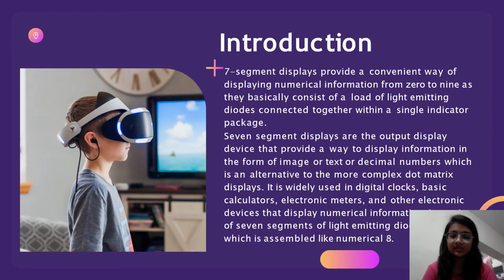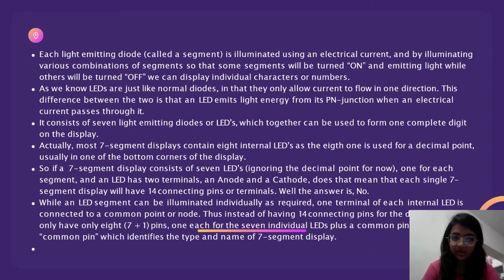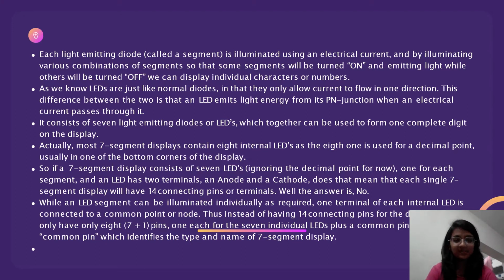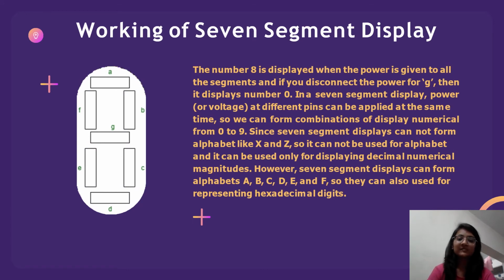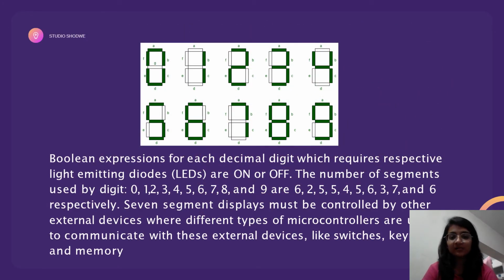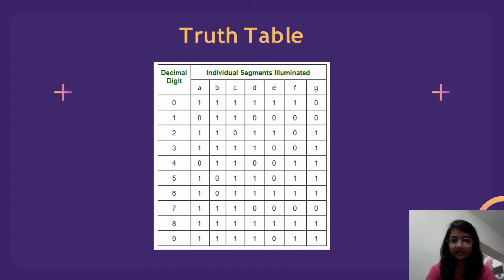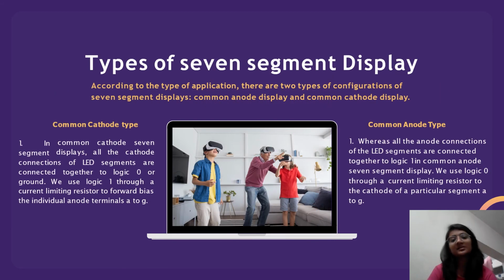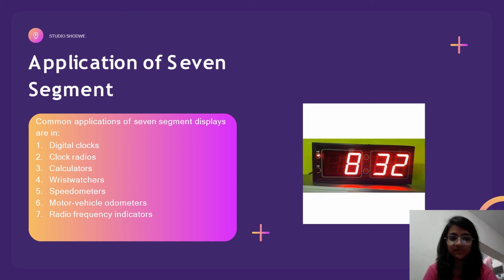20CS019 MCO Presentation Seven Segment Display